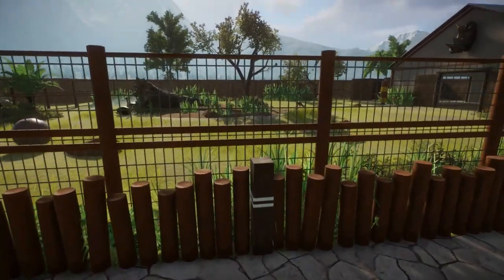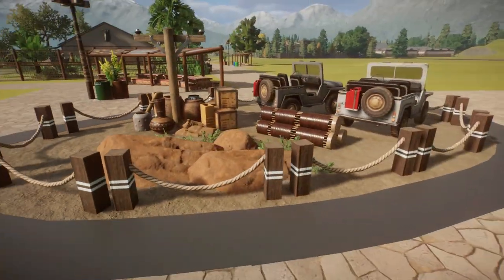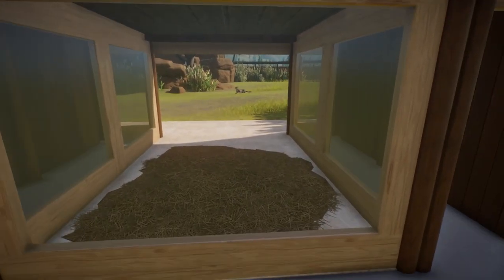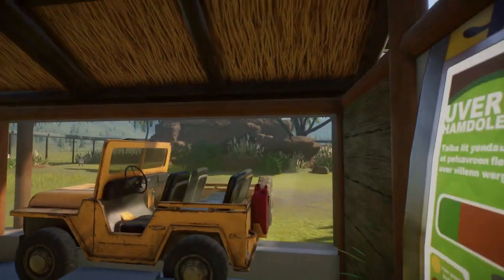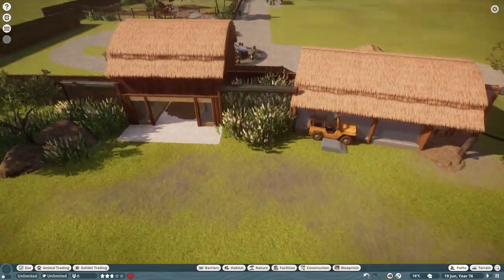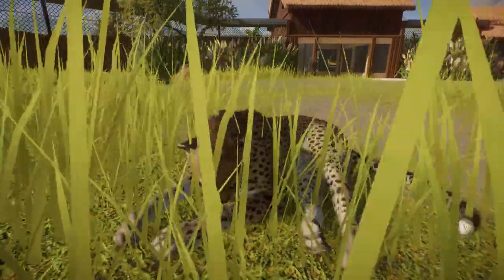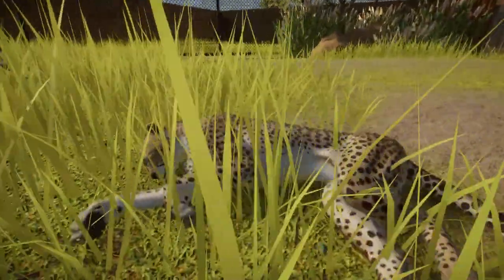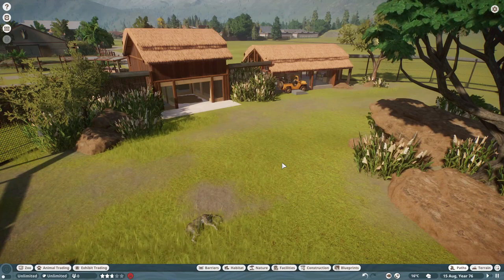WexFord Zoo Ep 7: Cheetahs! (Planet Zoo, let's build a zoo series)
This is my very first zoo building series and I'm kicking it off with the Wexford Zoo!